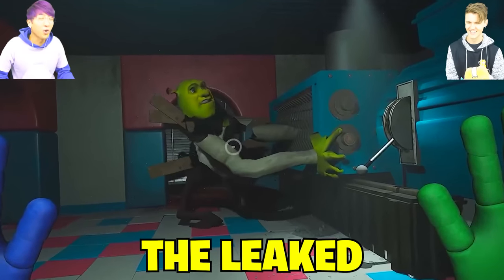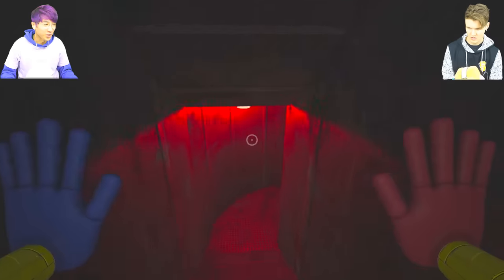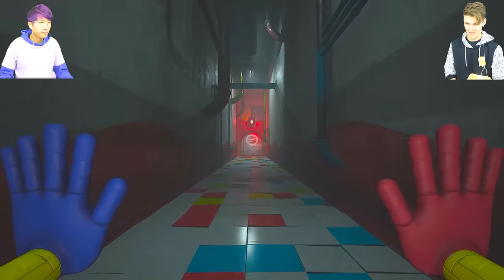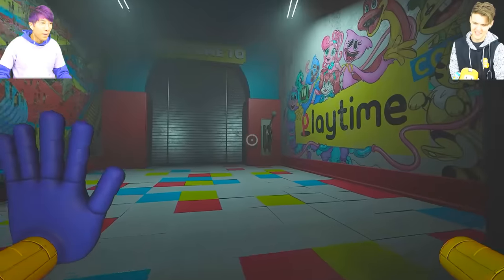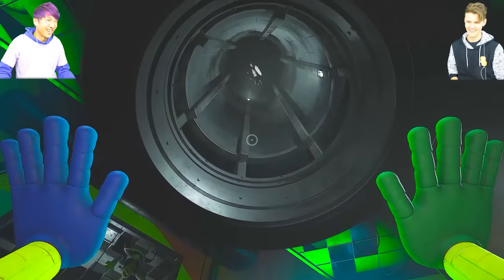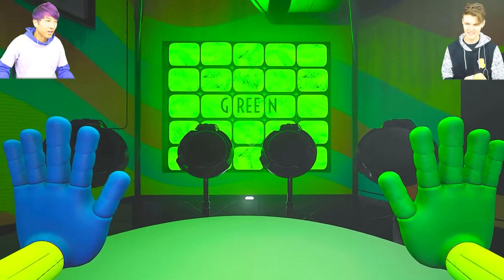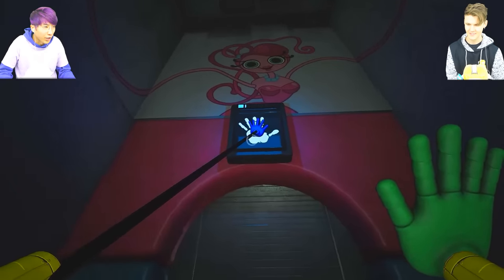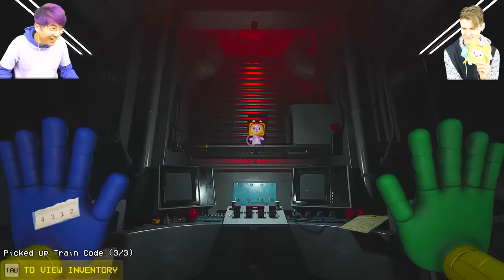CRAZY POPPY PLAYTIME CHAPTER 3 LANKYBOX HACK!? (LEAKED UPDATE!)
LankyBox World!